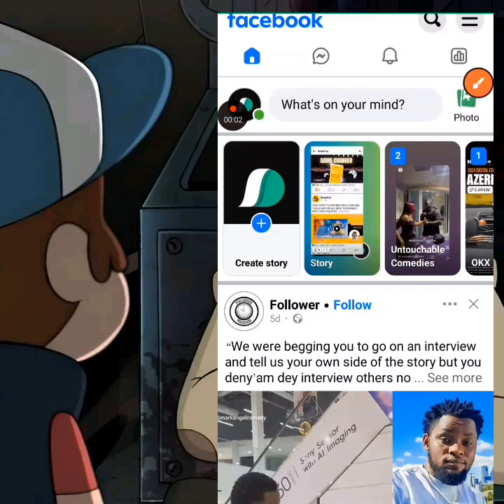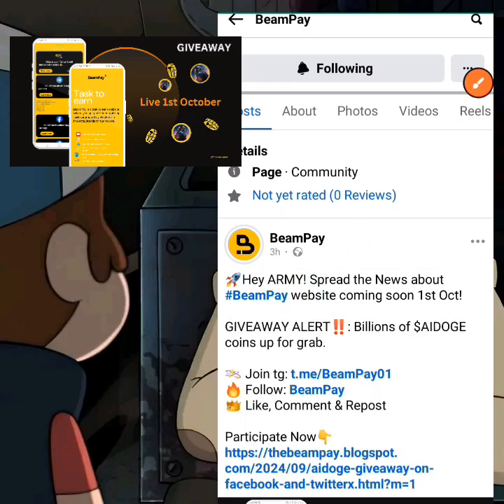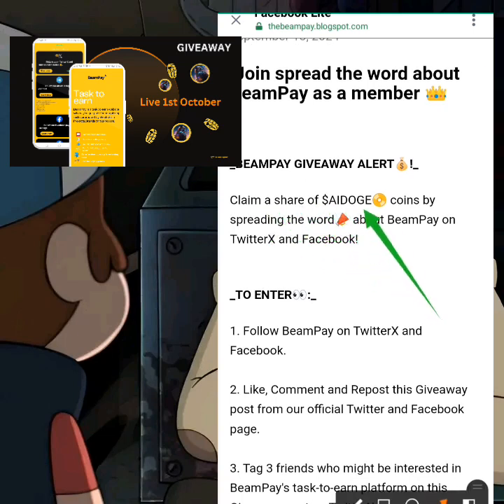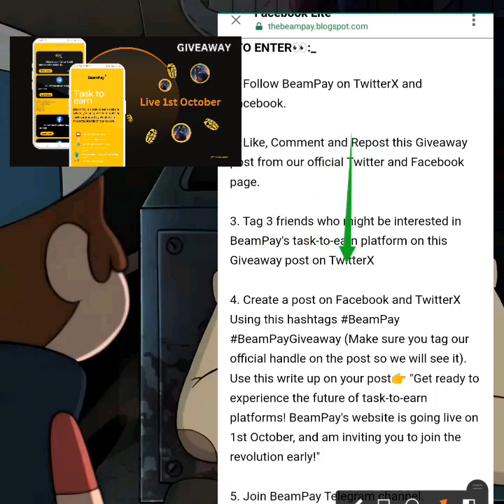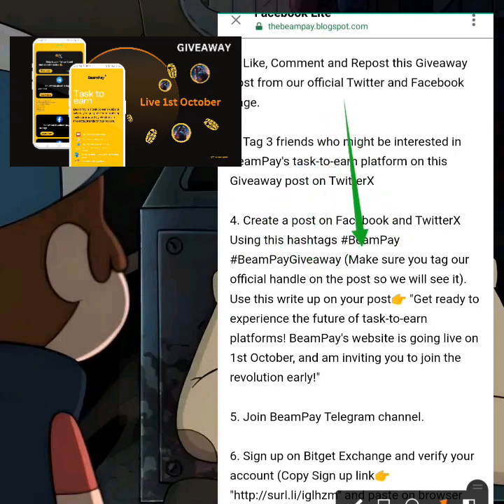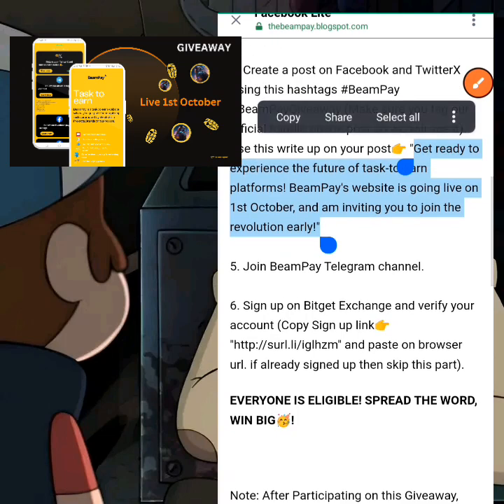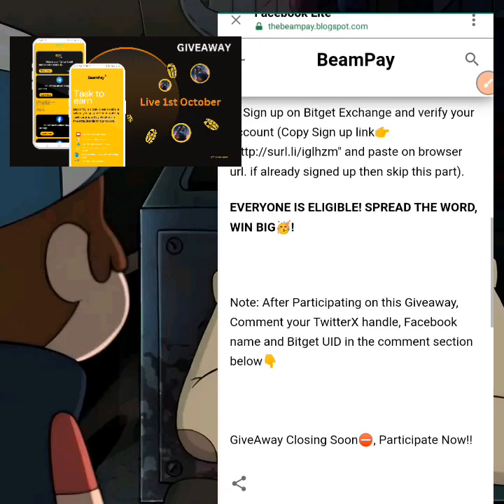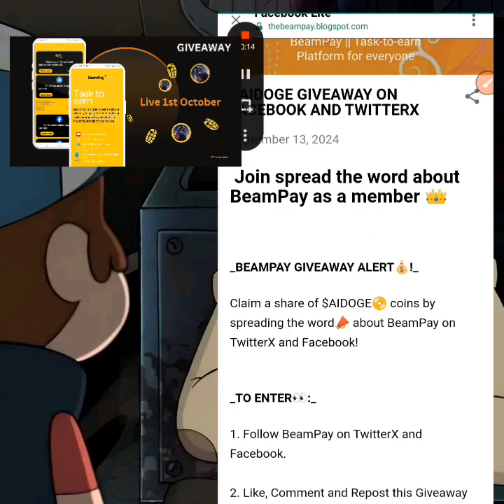I JUST DISCOVERED FACEBOOK GIVEAWAY FEATURES || HERE IS HOW I FOUND IT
✅Sign up on Bitget now👇
(Enjoy $1000 for free trading)

✅Get FREE bonuses to trade on Futures when you Register on Bingx now and start trading.

Earn daily perform online tasks on BeamPay today, Work from home as a boss (Launching 1st Oct).
• No referrals
• No Sign up
• No Kyc
•Buy your favorite Crypto & gift cards on Bitcon reward, Register now now.
Claim upto $10 BNB when you buy crypto or gift cards worth above $10

P2P MERCHANT COURSE (MAKE 10K WEEKLY FROM P2P AS A MERCHANT)

Advert & Promotion;
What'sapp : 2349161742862